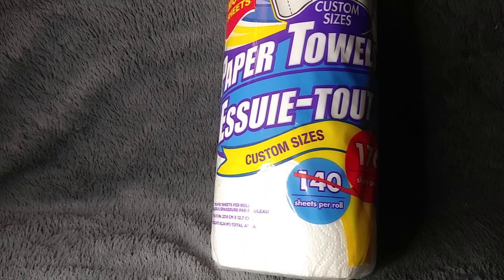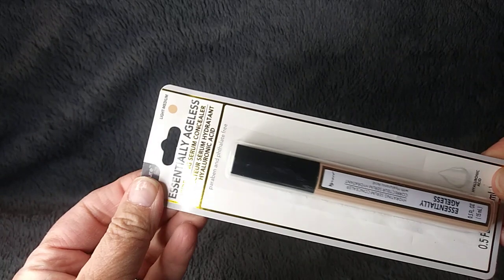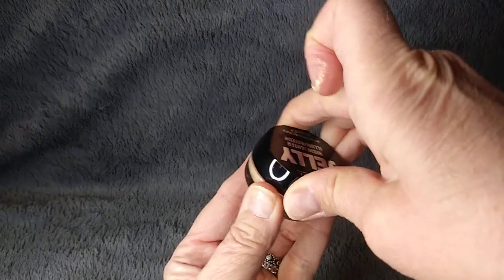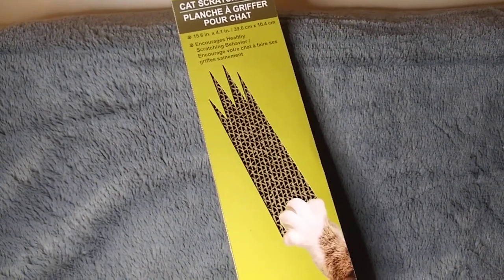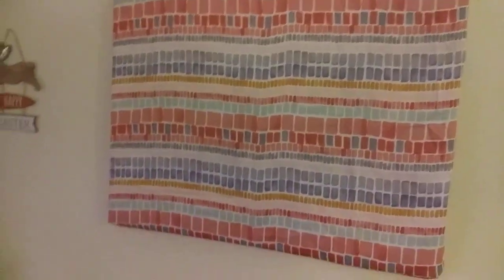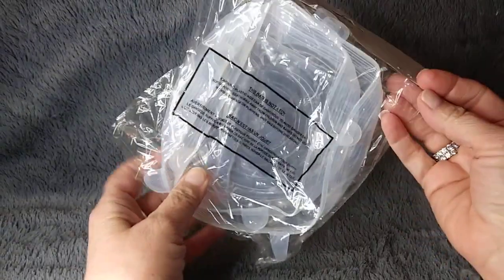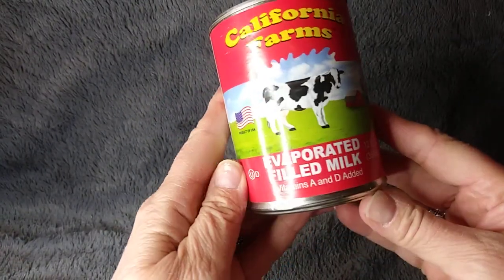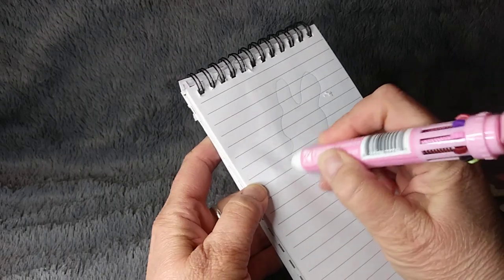Super Boring Dollar Tree Haul With Necessities Etc. haul #2023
There was a couple of cuties. LOL like the pen and like the covers for the bowls.